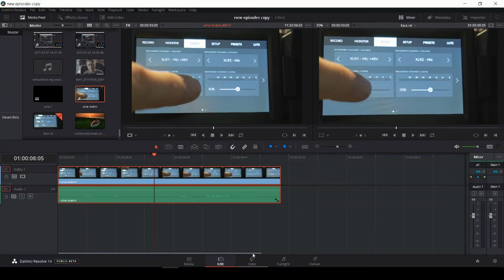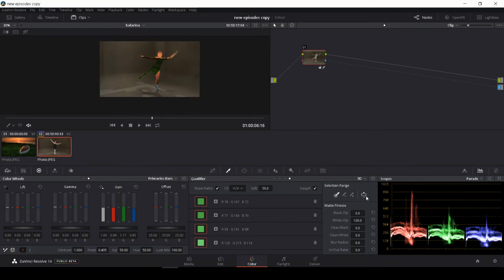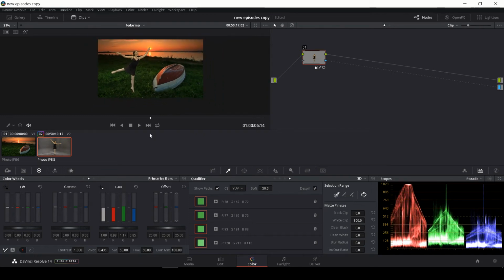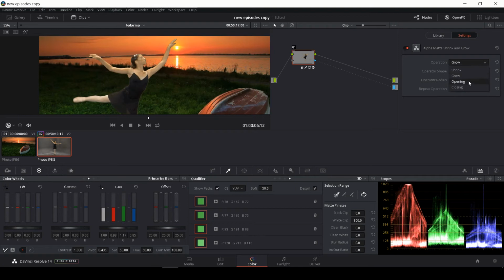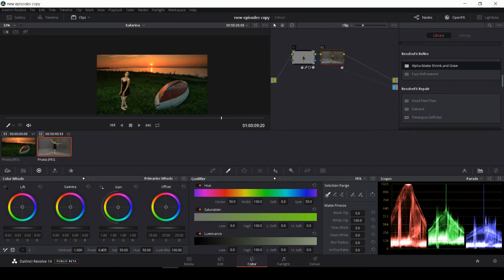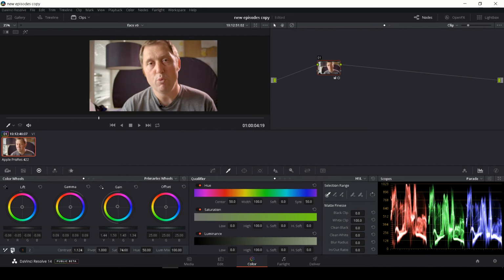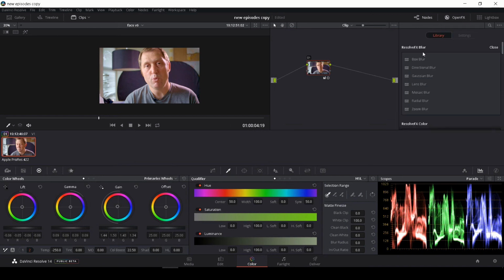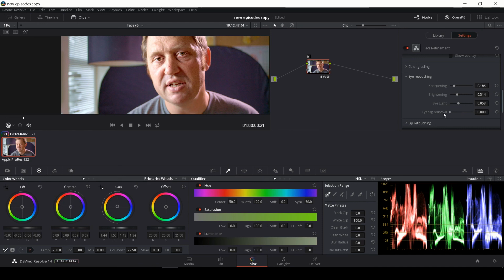Editing and colorgrade in Davinci Resolve for beginners Ep.46-beta version 6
Learn to edit and colorgradet in Black Magic 'Davinci Resolve for beginners.
in episode 46, we look at Davinci Resolve 14 beta version 6.

Panasonic GH4
Panasonic 12-35 mm LUMIX G X VARIO Lens
RØDE VideoMic GO On Camera Microphone
Aputure LEDs Camera Video Light
Neewer® 75"/ 6 Feet/ 190cm Collapsible Photography Studio Light Stand
SIRUI Monopod with Stand Spider

Things used for Green Screen work:
Blackmagic Pocket Cinema Camera
Blackmagic Video Assist
Samyang 16 mm T2.2 VDSLR II
PhotoSEL Green Screen Collapsible Background 1.5m x 2m
PhotoSEL Green Screen Muslin Photography Backdrop 2m x 3m
Manfrotto 055 Carbon Fibre 4 Section Tripod
Manfrotto Pro Video Head

Audio:
ZOOM H6 Audio Recorder
RØDE Camera and Audio VideoMic

At Duke Denver Film we love stories. we want not only to inspire filmmakers but everybody, to take a camera and use it to tell fantastic stories. So if you love stories this channel is for you.